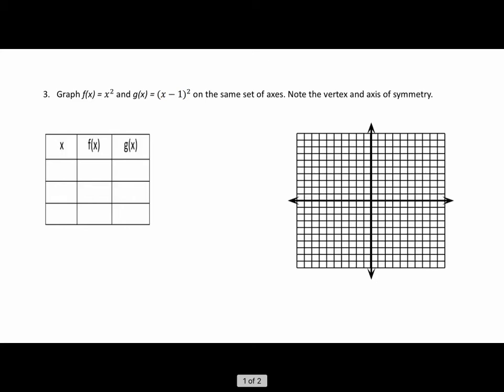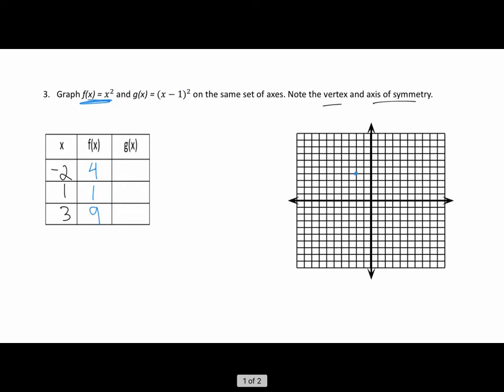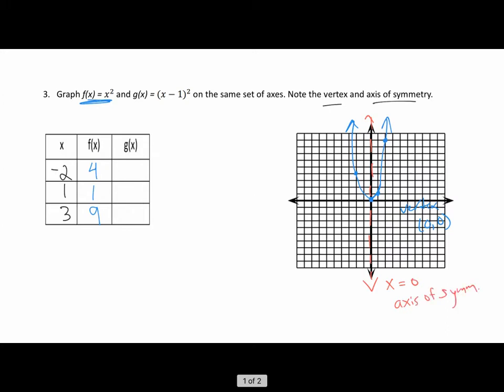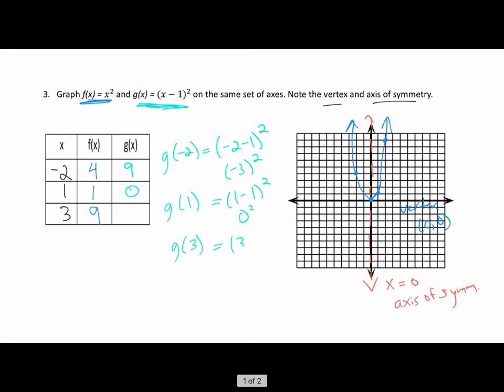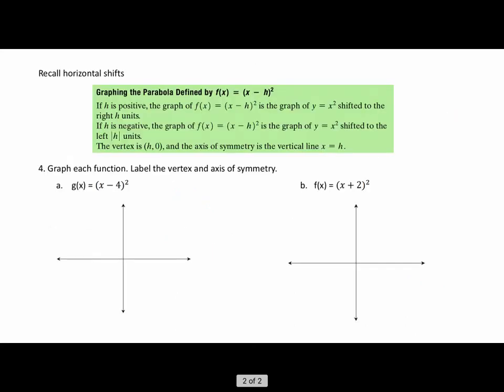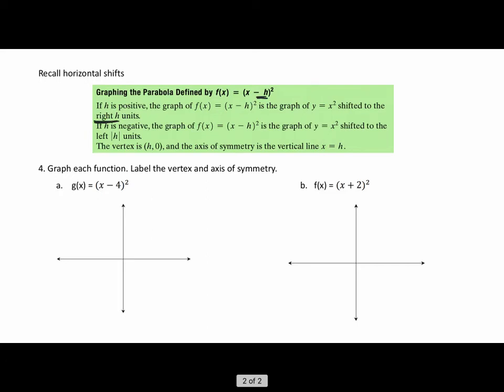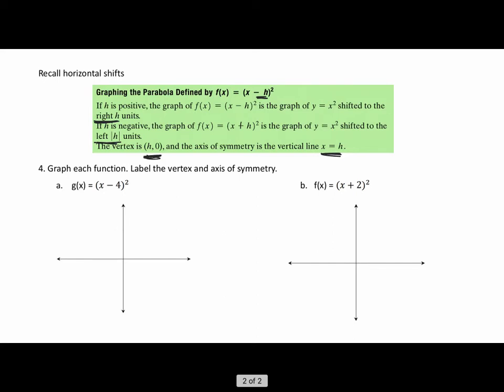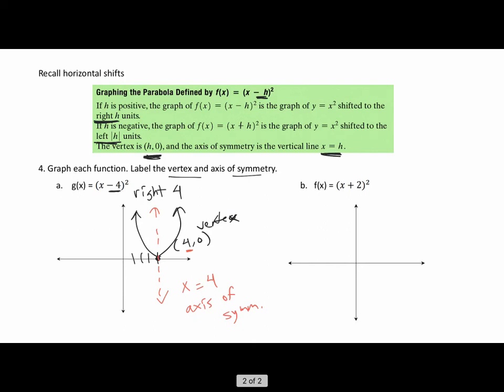Section 11.5 Objective 2, Quadratic Graph Horizontal Shift